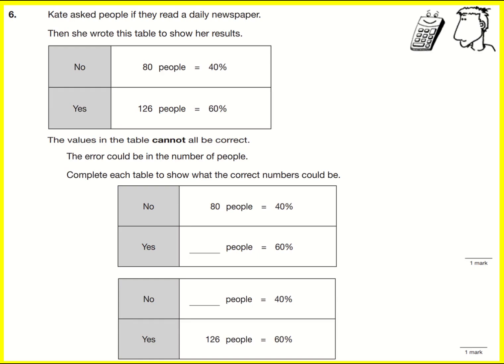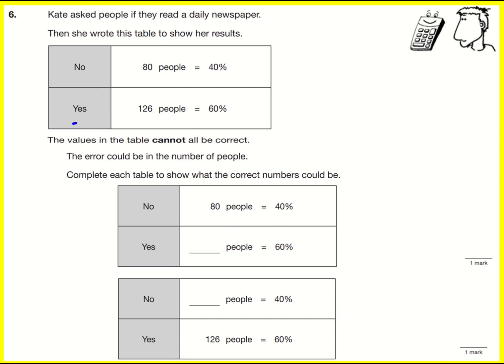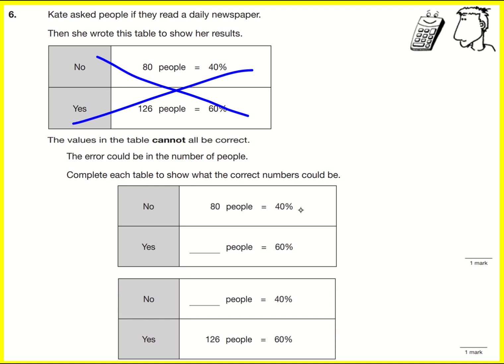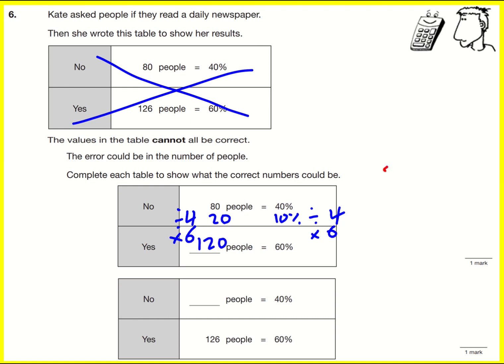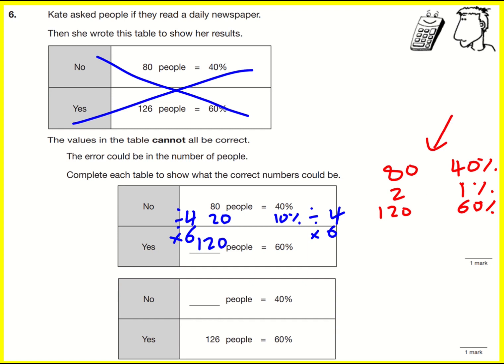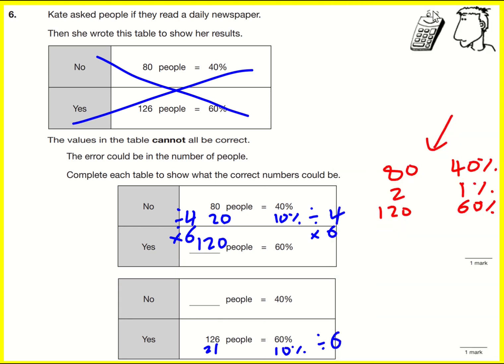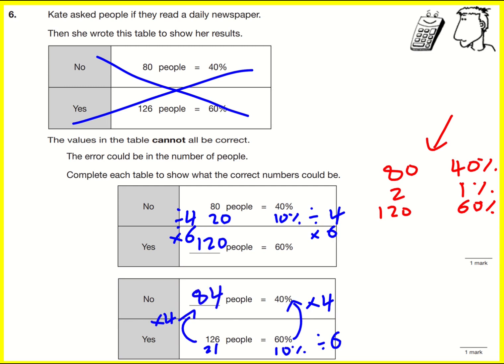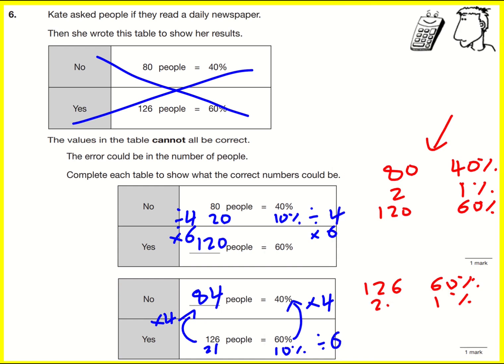SATs 2006 P2 L6 q6 (Maths Key Stage 3 SATs)